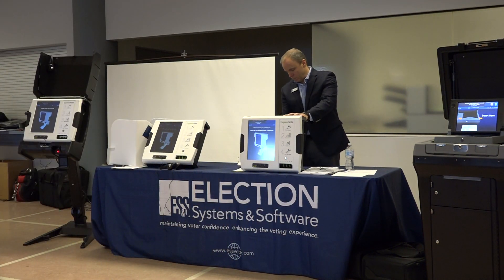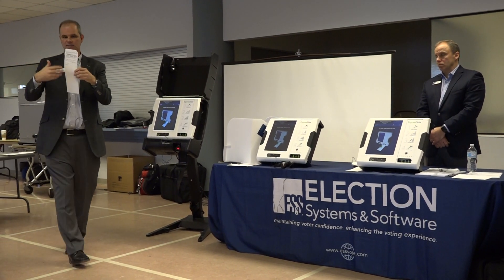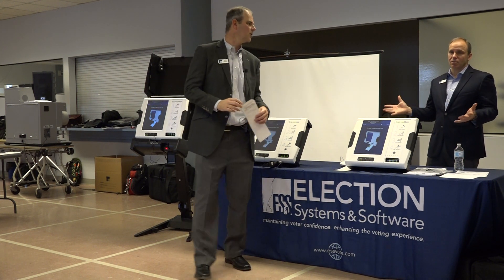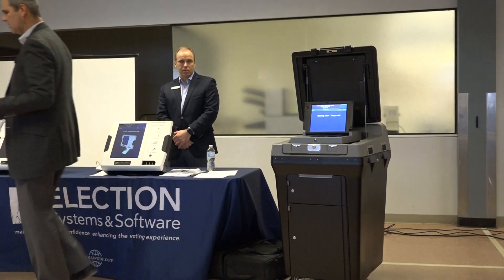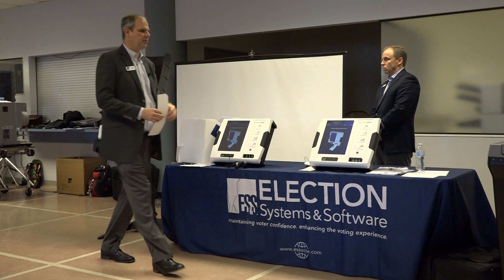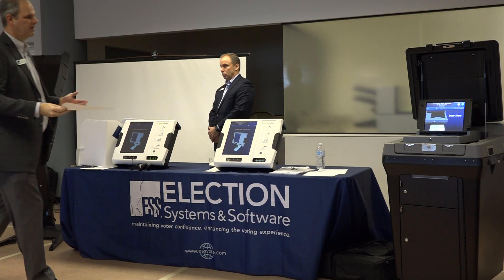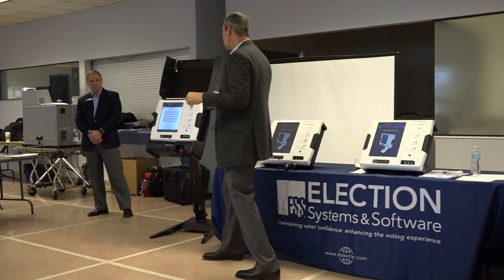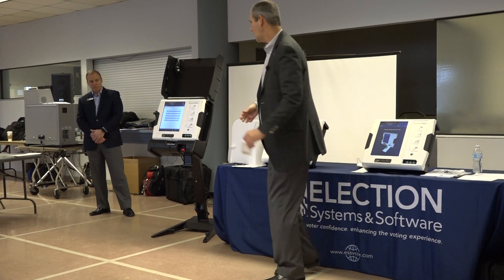Public Demo of Voting Tabulation Systems - ES&S - Part 05